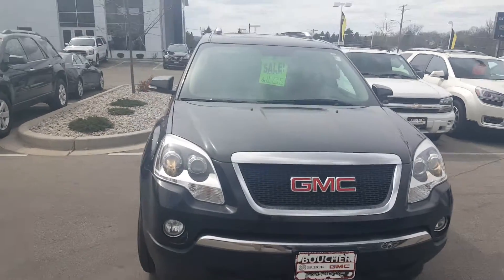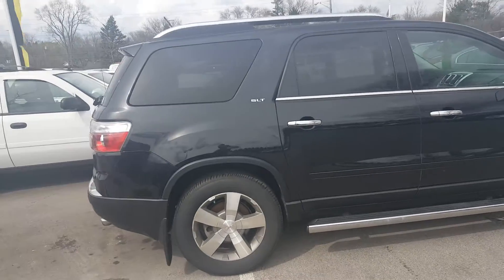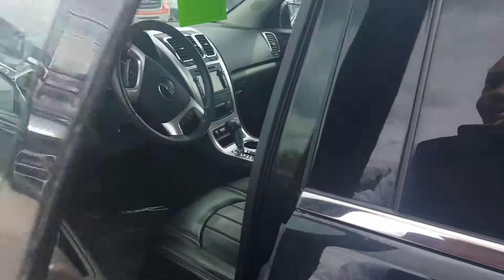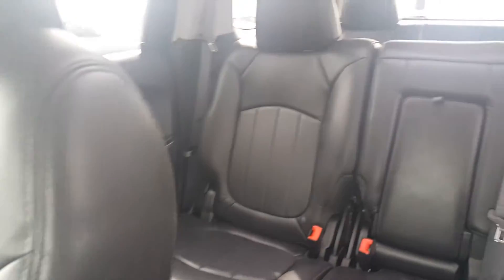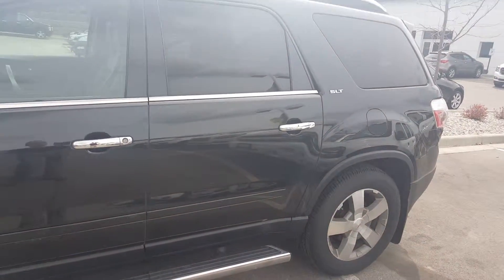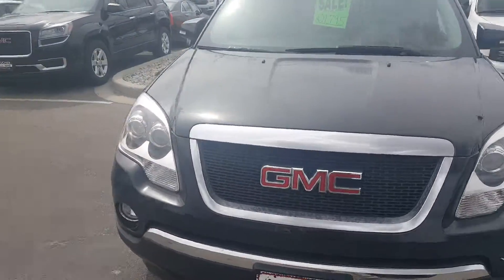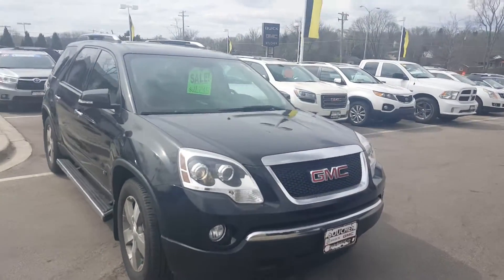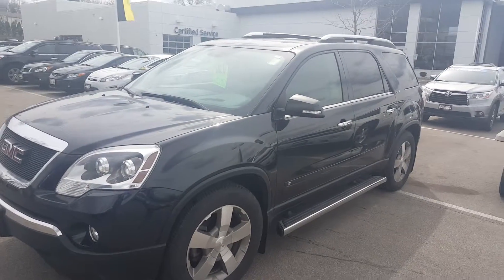2009 GMC Acadia SLT/P786